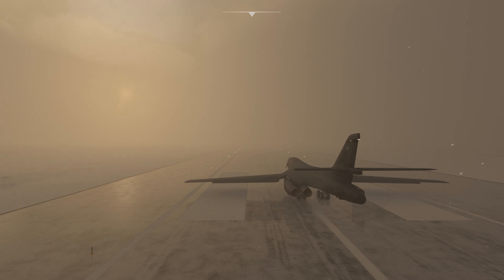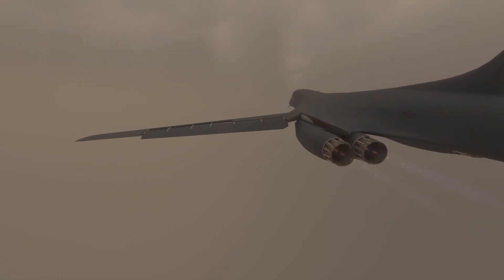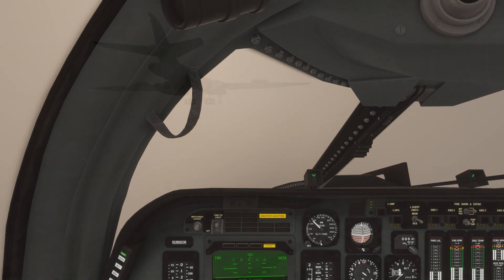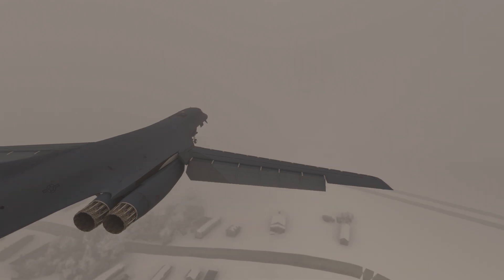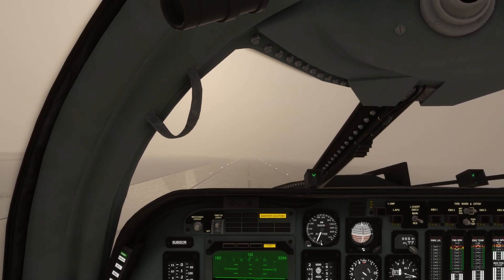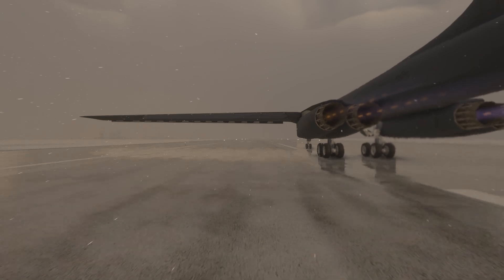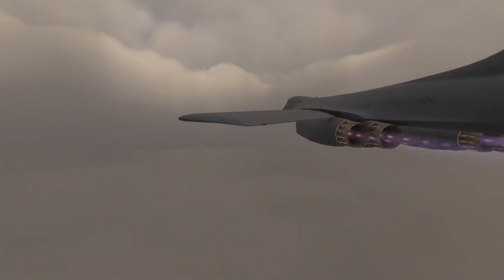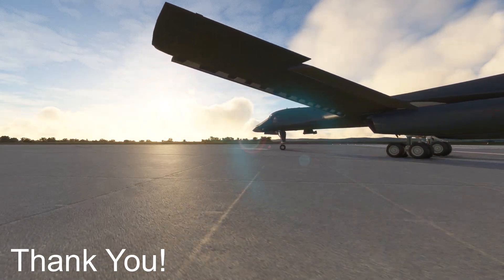How A Lack Of Discipline Crashed A $456 Million Bomber | B1B Ellsworth Crash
America has a lot of nuclear warheads and getting that warhead to where it needed to be in a time of crisis is a task in and of itself. Thats why you have the minuteman intercontinental missile, large subs with enough nuclear missiles to send any country on the earth back to the stone age multiple times over and the topic of today's video, the B-1B lancer or more affectionately known as the bone. The B1 could go up ot mach two or get down low to the ground and get close to  the enemy and set off its payloads to unleash mayhem on anyone that has the misfortune of being in its crosshairs.
To do that in a time of war you need to be on your toes and thats why the USAF makes sure that all of its crews and well trained. On the 4th of october 2024 there was one such training mission underway, two bbs would make up felon flight and they would take off from ellsworth AFB in south dakota enter the power river test range and then practice stand off weapon employment. Now i had to learn what a standoff weapon is so now you have to as well. Basically a standoff weapon is a weapon usually a missile that can be fired from a distance so that the firing platform can stay out of the crosshairs of enemy fire.

With all the briefing and all that out of the way the two B!Bs lit their burners and took off, they felon flight successfully employed their simulated standoff weapons and most of the training objects  had been met but they now had a new problem brewing, the weather. Moreover the first B1b was starting to run low on fuel. They needed to start heading back now. They considered diverting to tinker AFB in oklahoma, but before they made any decisions the flight lead decided to contact ground controllers for a weather update. As they got into radio range the tower did not have good news for the crew the visibility was down to 5/8th of a statute mile or one kilometer or 3300 feet. The two planes discussed they both agreed that they could make a visual straight in approach to runway 13. With just half a statute mile of visibility. Once they were in contact with approach control they requested the 13 approach as they had higher ceilings on that approach. WIth decisions made the two planes split up as they both lined up for their respective landing attempts. RAPCON or radar approach control watched on as both jets locked on to the ILS and started cutting through the fog down to the runway. The controller cleared both the jets in for a opposite direction approach, this meant that they would be landing in the opposite direction of the other planes. They did this instead of switching the active runway at the airport. The two huge bombers were now space out by 7.71 nautical miles and the first b1b felon one touched down without any issue, as it taxied in the fog,  now it was upto the second b1b felon two to do the same. The Aircraft commander of felon two now had set the speed of 164 knots and was on the glideslope. Then in the final moment of flight the wind suddenly shifted from a heading of 340 to  190, felon two had flown right into some severe wind shear. The plane sped up by 12 knots and in the cockpit the pilot pulled back power three times to keep the speed in check. The plane was still covered in fog and the pilots searched for the runway in the fog hoping that the lights of the runway would suddenly appear out of thin air leading them to the runway. The pilots one pilot was staring at the instruments making sure that everything was right where it should be and the other was peering into the fog. The nose of the plane went up ever so slightly as the plane cut through the fog.  Then the instructor pilot out of no where screamed climb climb climb they had somehow strayed away from the glidepath and were now mere seconds from slamming into the ground. The captain took a few seconds to light the engines, the 4 afterburners kicked in but the pilot pulled back on the stick too hard and the plane was now unrecoverable. The jet slammed into the ground just shy of the runway the captain knowing that things were going wrong immediately pulled the ejection handle.   and the burning wreck of the B1B went onto the runway and rolled along the runway for 5000 feet before coming to a stop east of the runway.   In the tower they knew that something had gone seriously wrong and they were scrambling the emergency vehicles as fast as possible. In the commotion, the assistant director of operations got a text from the pilot of the plane saying all was okay with a location pin to where they were.